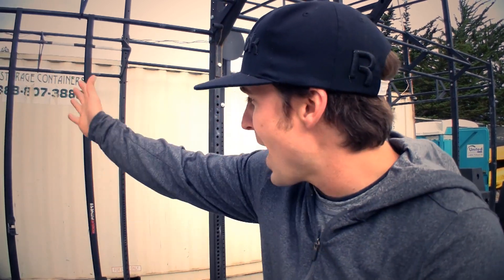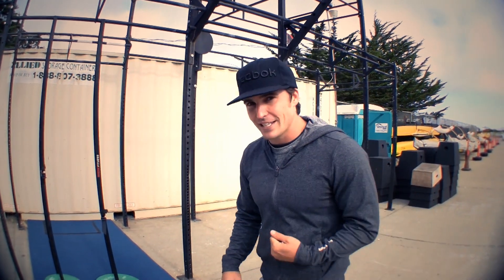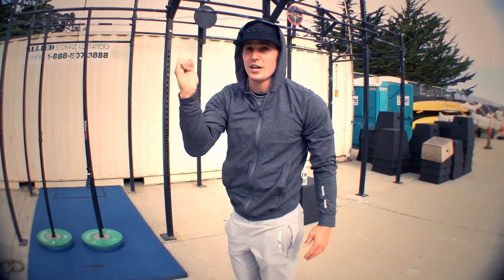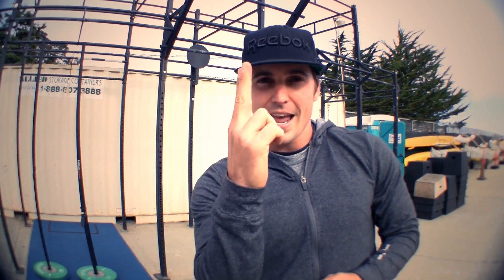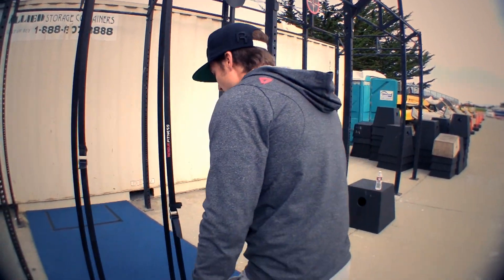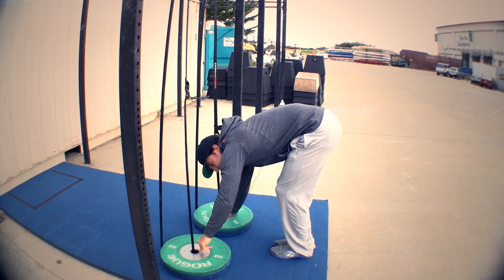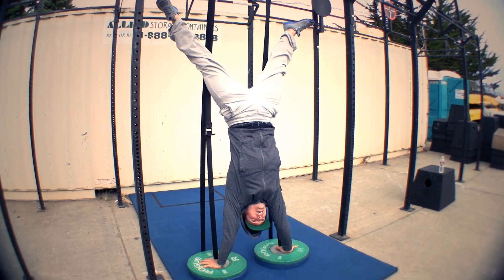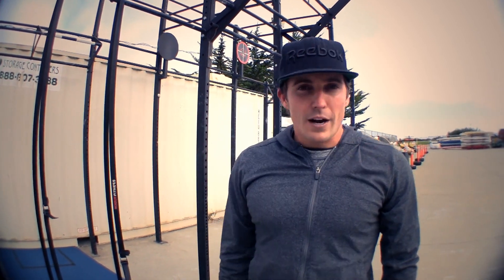Tuck Up to Handstand on Rings Progression Pt.1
Update: you can get the Rings and Pull Up rack you see in this video at Rogue Fitness

In this series, Carl breaks how to Tuck Up to Handstand on the Rings and different ways to wrap your legs on the straps quickly and securely.

In this first video, Carl demonstrates how to tuck up, straddle up, and then wrap your legs around the straps. Instead of using Rings, the first progressions is to practice this movement with weights anchoring the straps to mimic the rings, but with more stability in your base.